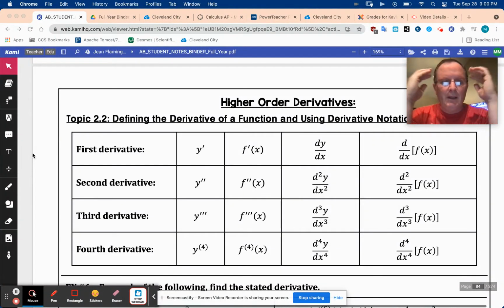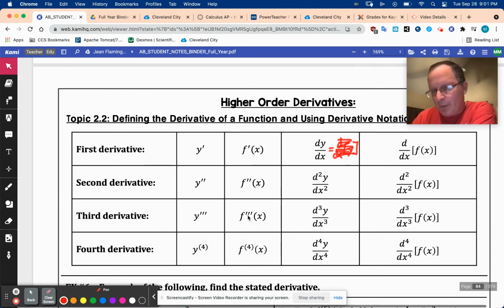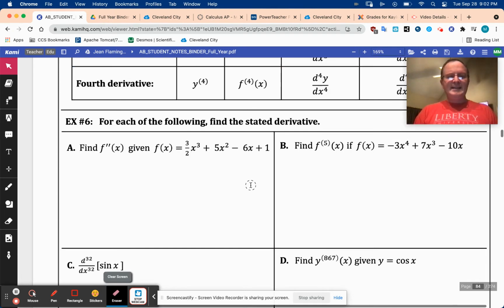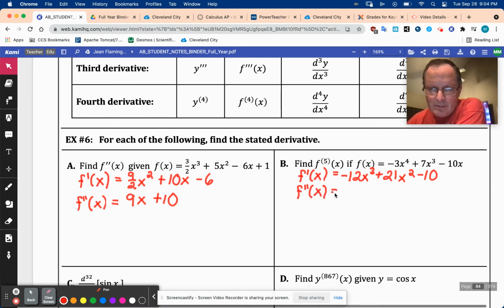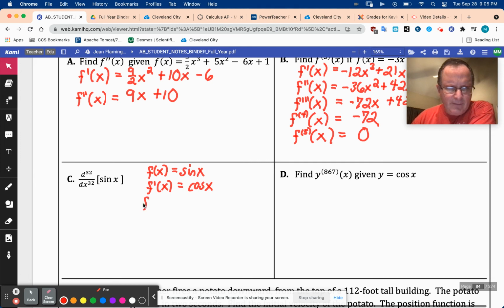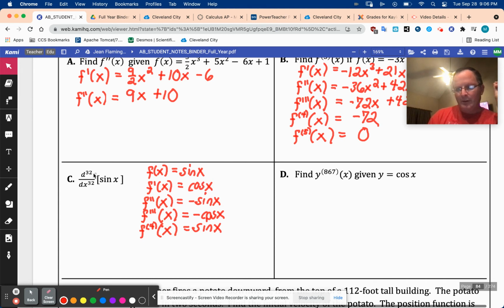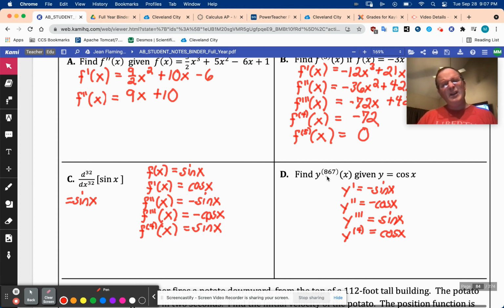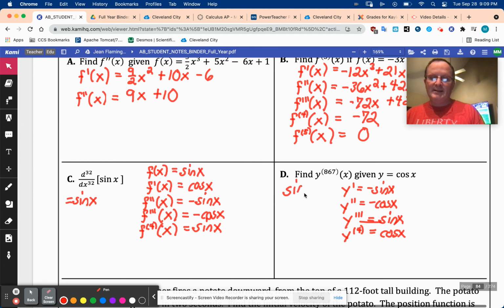Lesson 2.6 - Example Six